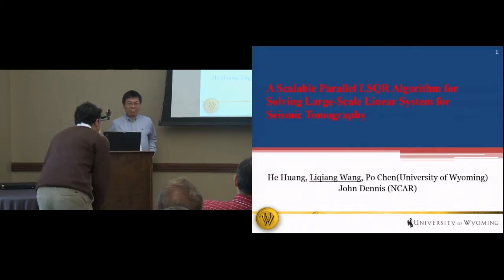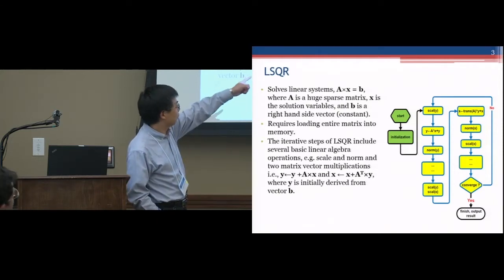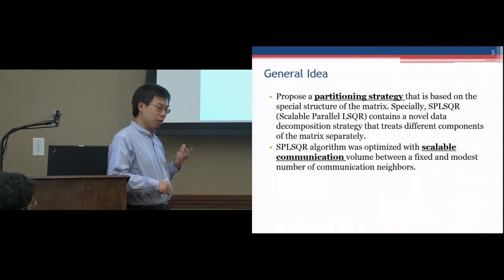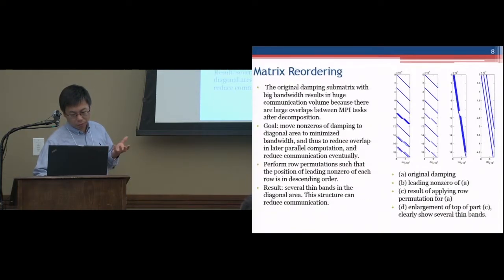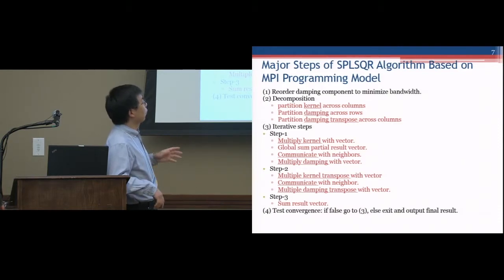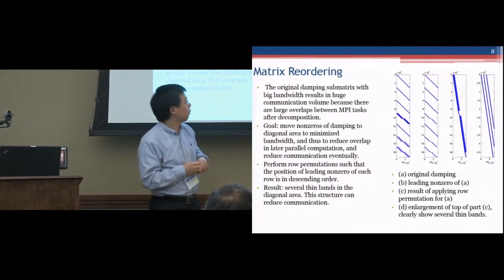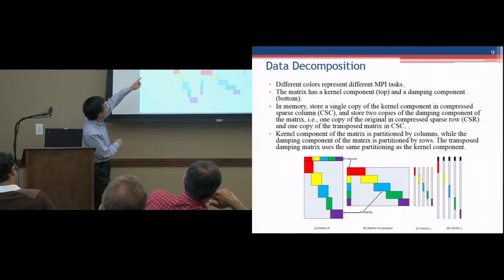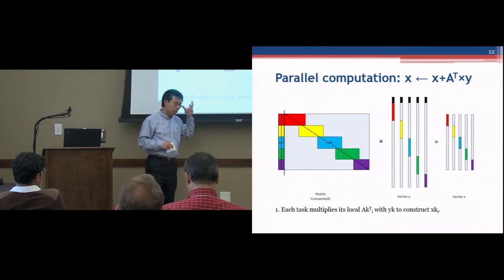A Scalable Parallel LSQR Algorithm for Solving Large-Scale Linear System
Blue Waters Symposium presentation:

Project PI: Liqiang Wang, University of Wyoming